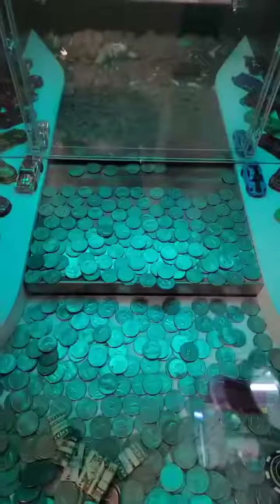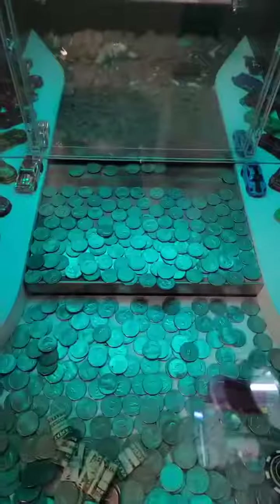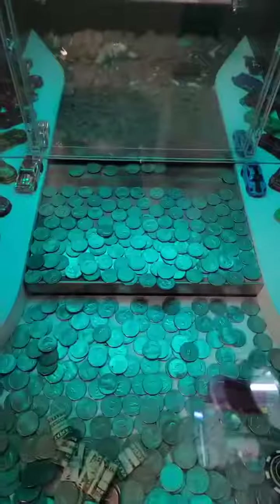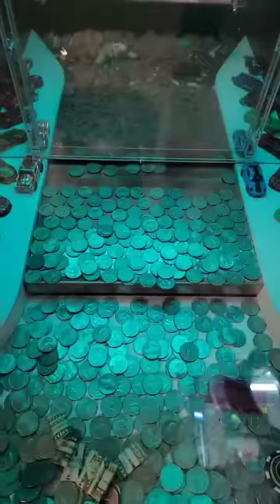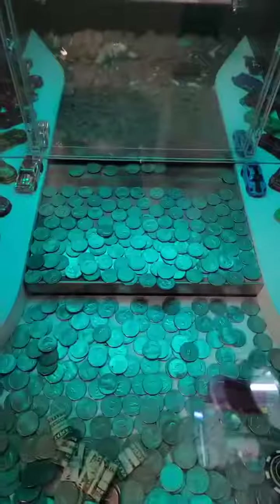There's a key in this coin Pusher! Can We win it?